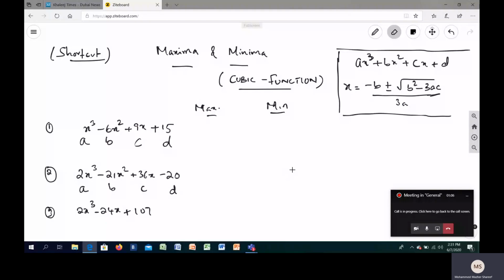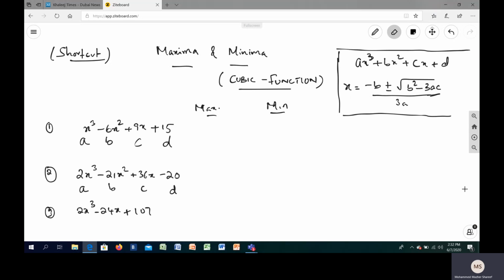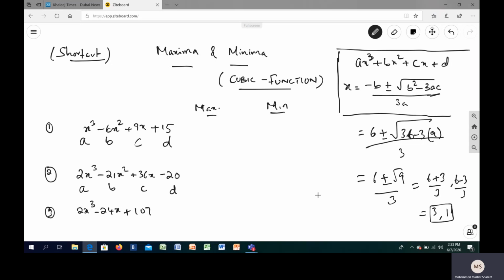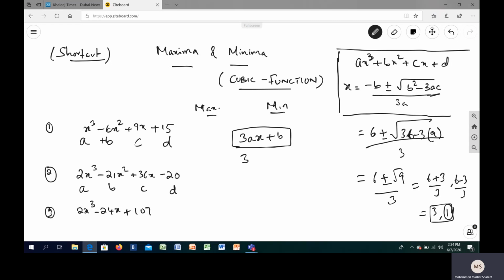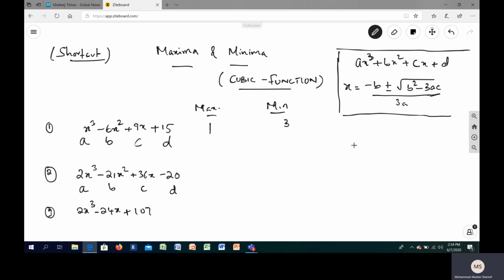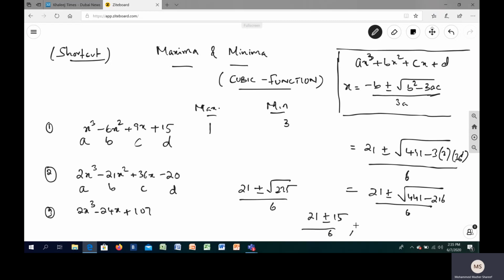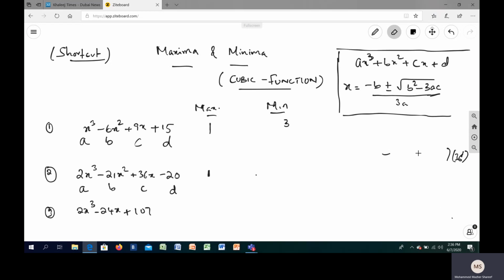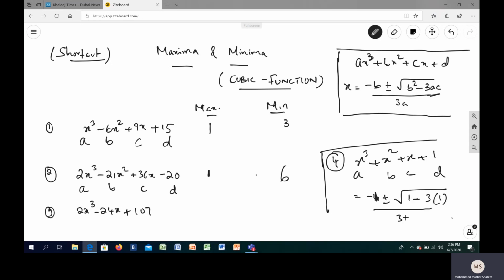Maxima & Minima Cubic Functions shortcut trick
Fastest way to calculate maxima and minima for MCQ/entrance exams(Cubic Functions)